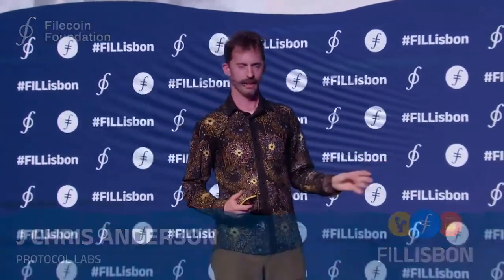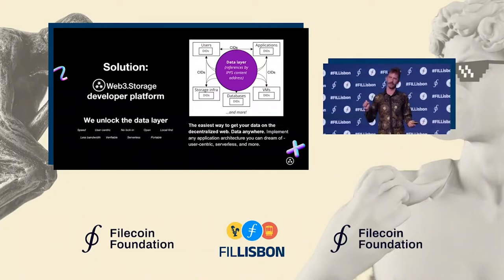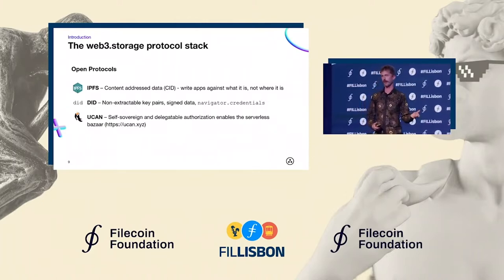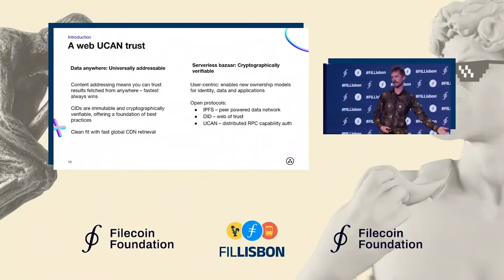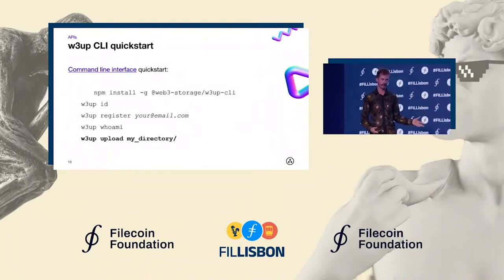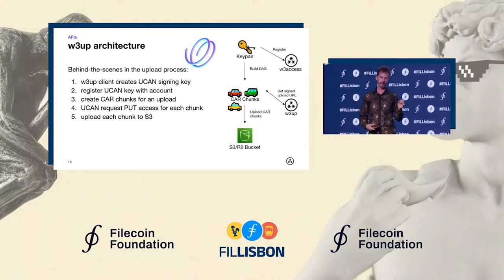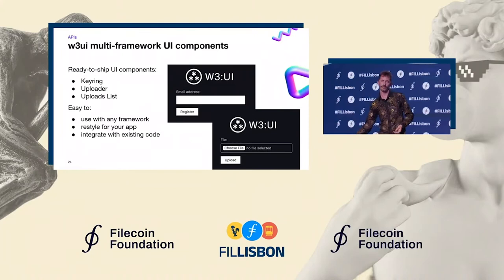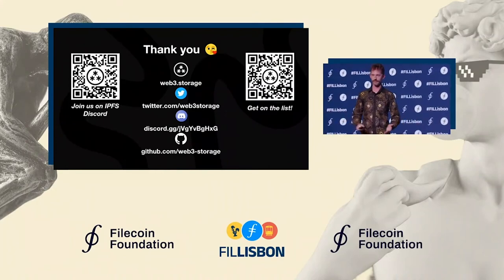UCAN Build Apps with IPFS | Fil Lisbon Main Stage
Learn how content addressed user-centric protocols like IPFS, DID, and UCAN will change the web, and how to build Node.js applications using them. The web3.storage team will share the latest APIs and walk you through building your own application data model.